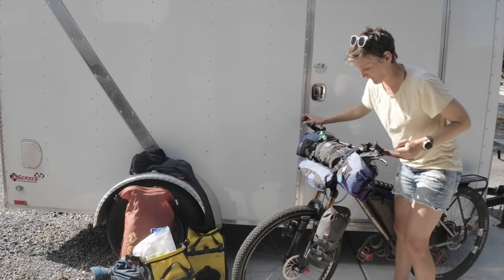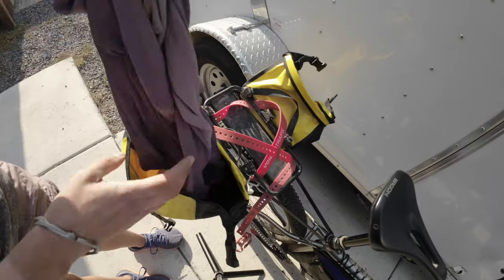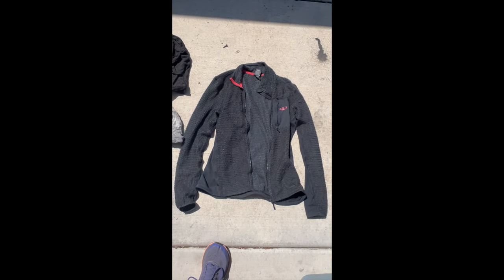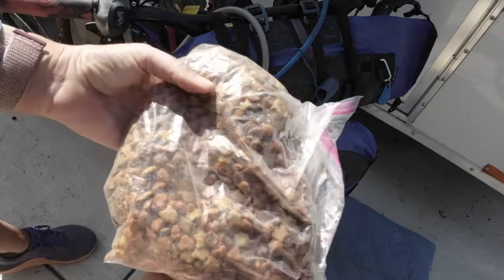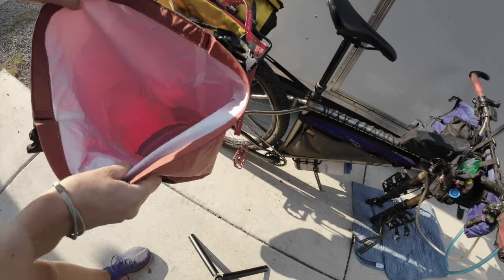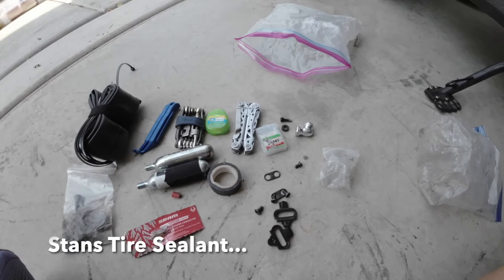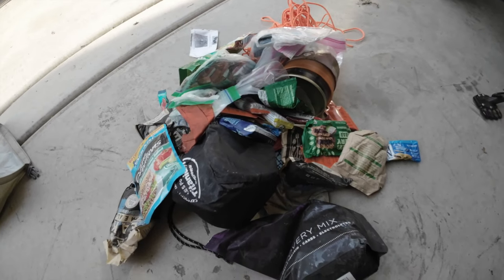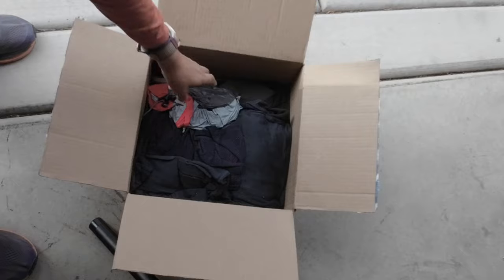ADVENTURES WITH AF//The Great Divide Mountain Bike Route (GDMBR) - Gear Review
Hop on board and tune in to this episode: a full unpacking of all the items used including bike, bags, clothing and gear for the 2024 tour of The Great Divide Mountain Bike Route (GDMBR).

Cool Stuff & Gear Mentioned In This Video:

Bike:
Whycycles El Jefe hardtail with front suspension (Ti) @revelbikes
SRAM Eagle Transmission drivetrain
SRAM breaks
Women's Ergon saddle
Vittoria Mezcal tires
Milhouse handlebar
Ergon grips
Ergon barend grips
SQ Labs grips
Gewage clipless/flat pedals

Bags & Racks:
Dispersed Bikepacking custom frame bag @dispersed.bikepacking
Salsa Anything Cage Bags x 2
Arundel Bottle Cages x 2
Ortlieb Panniers 20L x 2
Sea to Summit Big River Dry Bag 35L
Old Man Mountain Pannier Rack @OldManMountainRacks
Bedrock Bags Front Roll Bag
Revelate Designs Top Tube Bag
Revelate Designs Feed Bags x 2
Nathan Sports Running Backpack

Clothing
Day items:
Fox Racing T-shirt
Pearl Izumi Sun sleeves SPF 50
Black Diamond Sun hoodie
Nike Sports Bras x 2
Club Ride Chamois
Patagonia Underwear x 2
Patagonia Dirt Roamer Bike Shorts
Darn Tough Crew Cut Socks
Smartwool socks
Fox Racing Union Clipless shoes
Buff neck tube
Fox Racing fingerless gloves
Bell helmet
Smith polarized sunnies
Evening items:
Cycling mesh t-shirt
Patagonia long-sleeved thermal
Patagonia puffy
Patagonia bra
Patagonia running shorts
Vado thermal pants
Xero sandals
Smartwool heavy wool socks
Patagonia wind/rain coat
Patagonia rain pants
Misc items:
Novara rain coat
ShowersPass rain hood
GoreTex REI rain mittens
Black Diamond warm gloves
Latex emergency warm gloves
NRS wet socks
Carhartt ski mask
Smartwool beanie
RAB Alpha Flash jacket

Items inside the bags:
Hydrapak Seeker 4L water bladder
American Cycling Association GDMBR map
Chain cleaning towel
Wilderness bathroom kit: toilet paper, Prairie Dog trowel & gloves
Evernew water bladder 30 oz
Evernew water bladder 67 oz
Sea to Summit collapsible water bucket
Temperature gage
Whistle
Coast flashlight
Blackburn safety blinking red light
Action camera tri pod
Peak Designs I phone attachment
Nitecore camp headlamp
Rite in the Rain notebook, ballpoint pen & Rite in the Rain pen
Hot Hands hand warmers x 4
Dog food
Paint spatula
Chums wallet
DJI extra batteries
Knife
1 extra lighter (wrapped in duct tape)
Rowdy's 4th of July bow tie
Hand sanitizer
Blistex lip balm SPF 15
Long handled spoon
Sunscreen
Action camera recording attachment
Cassette chainring cleaning tool
Chain oil
Bear Spray
Passport & Rowdy's medical documentation
Hydrapak Softflask water bottles x 2
Katabatic Gear bivy
Sea to Summit Women's Etherlight XT air mattress
Sea to Summit pillow
Enlightened Equipment 20 degree down sleeping quilt
Enlightened Equipment 40 degree synthetic sleeping quilt
Flextail Zero Pump (Best gear of the trip award)
Wealpe action camera handlebar attachment
Old Man Mountain extra straps x 2
Water bottle cleaning pipette

Bike Kit Bag:
Spare tube
Extra zipties
Tire levers x 2
Crankbrothers multitool
CO2 inflators
Extra brakepads
SRAM extra master link
Electrical tape
Floss
Gerber multitool
Skabs peel and stick patches
CO2 bike tire inflator
Stans tire sealant
Bacon strips

Toiletry Kit:
Toothbrush and toothpaste
Preserve Rasor
Chamois butter
REI small towel
Sea to Summit Wilderness Wipes
L antiseptic skin protectant
Sea to Summit Wilderness Wash
Shampoo & body wash
Aquatabs
Back up toothbrush
Water bottle disinfectant tabs
Packtowel small wash cloth
M Barc waterproof pill container
Vitamin D & Fish oil
IB Profin
Osteo Bi-Flex joint health supplements
Rowdy's monthly heart worm preventative
Rowdy's every 3 months fleas, ticks and lice preventative
Earth Breeze laundry detergent sheets

Electronics Kit:
Electronic cleaning wipes
Eyeglasses cleaning wipes
Anker USB charger
Nitecore energy brick
I Phone 13 Max w/ charging cord
Peak Designs Everyday Case
Peak Designs handlebar attachment
Coros APEX GPS watch w/ charging cord
DJI Action Camera 3 w/ charging cord
DJI Extra batteries
Bower memory card case

Kitchen:
Paracord
Ziplocks-sandwich sized & larger sized
Moist Towelettes
Eatin' bowl
Fuel canister
Orange bandana
Evernew cook pot
Lighter
BRS Outdoors Ultralight burner
Windshield
Nalgene 14 ml water bottle
Stainless steel double walled Columbia water bottles

Want to follow my adventures in written format?  (Hint: The book is ALWAYS better than the movie)